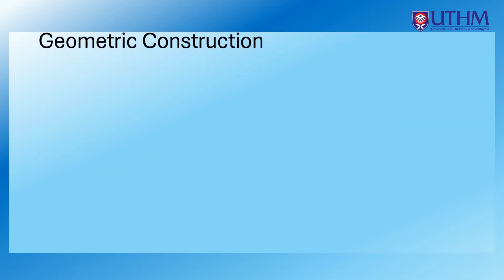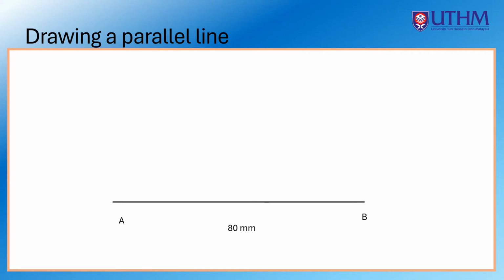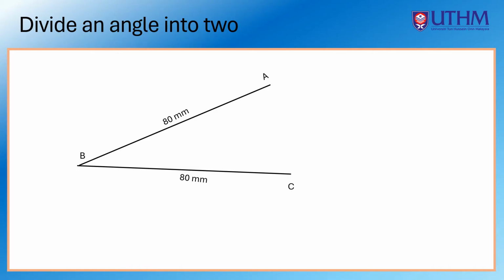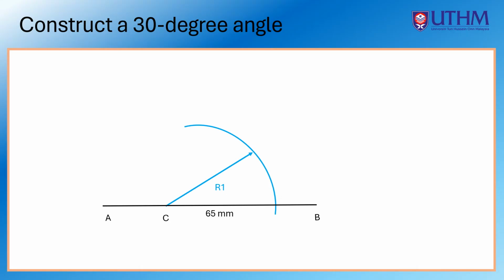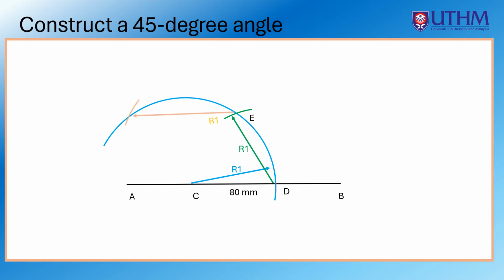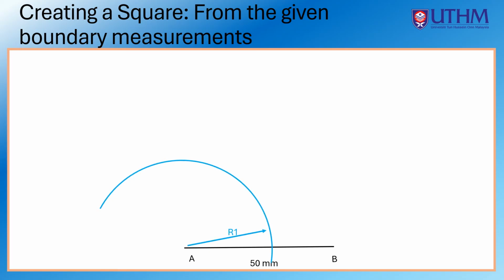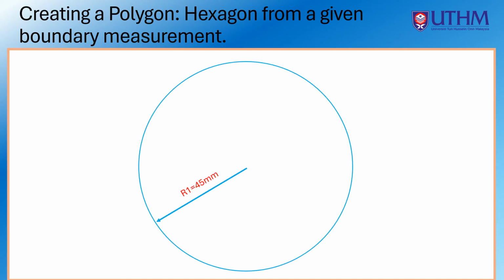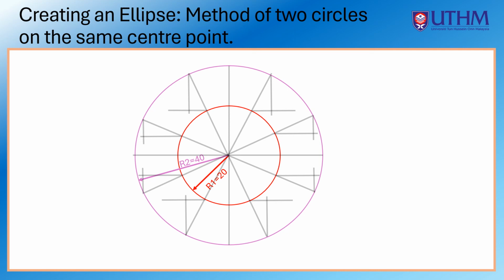Geometric Construction: Basic technical drawing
In this video, you will be presented with a selected basic geometric construction method in technical drawing.